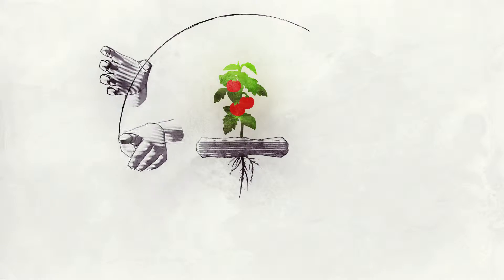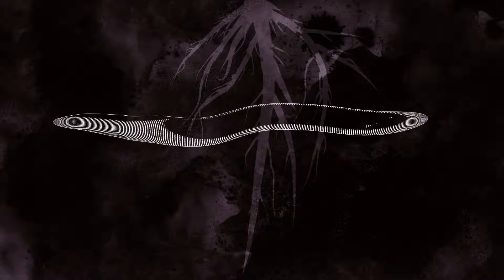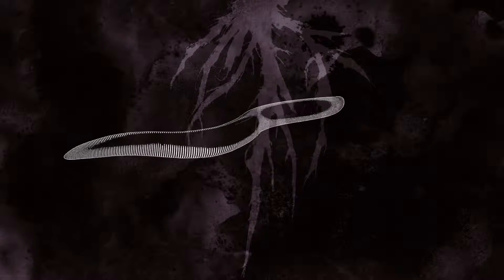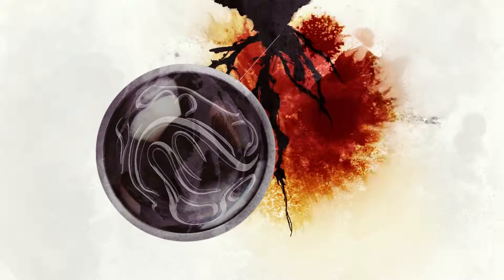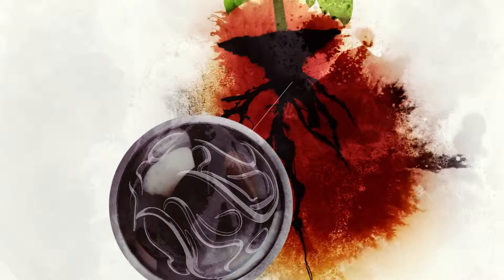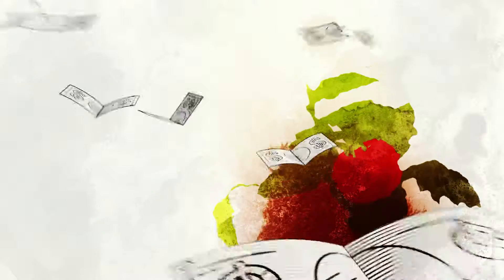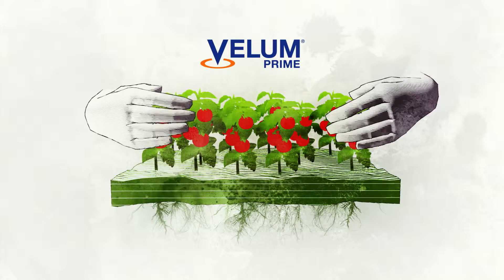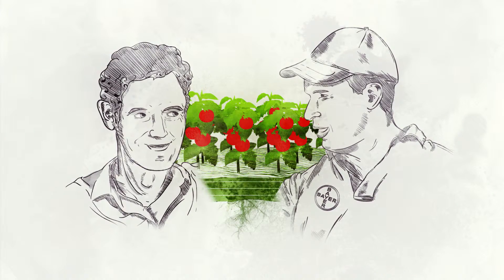Velum NematodeControl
Amenintarea ascunsa: nematozii. Cum sa ii controlam - cu Velum Prime.